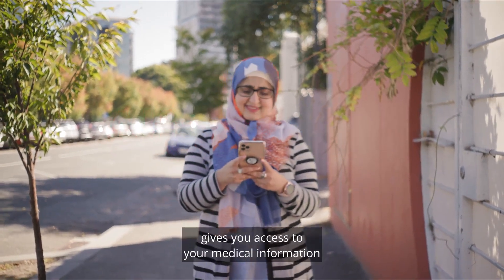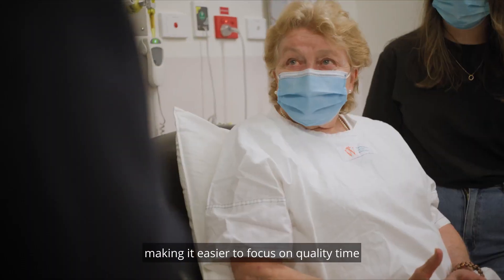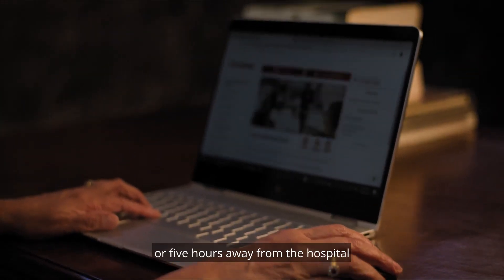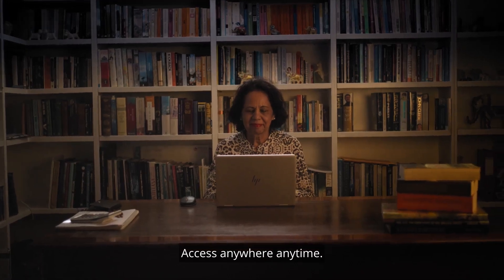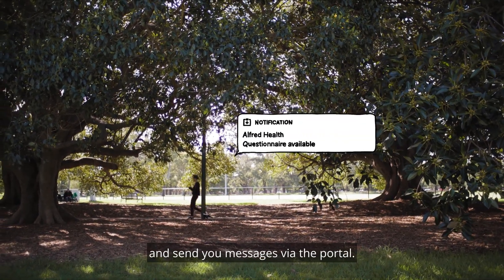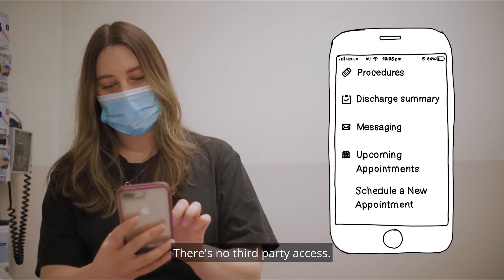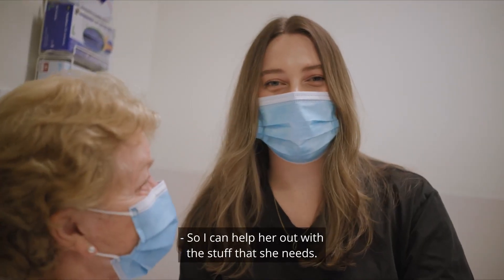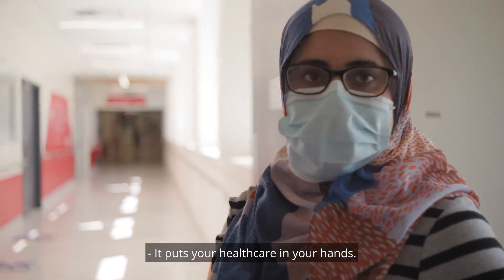Alfred Health Patient Portal